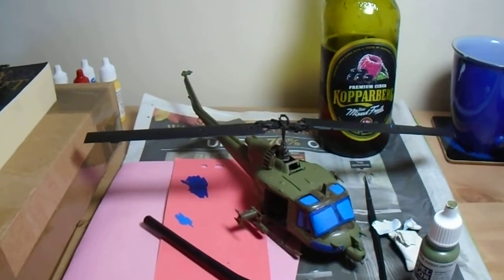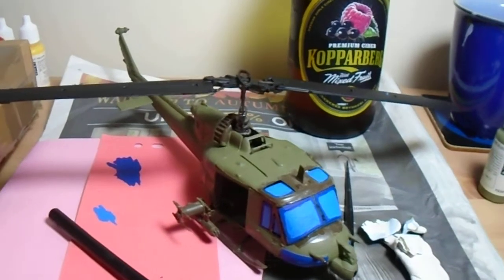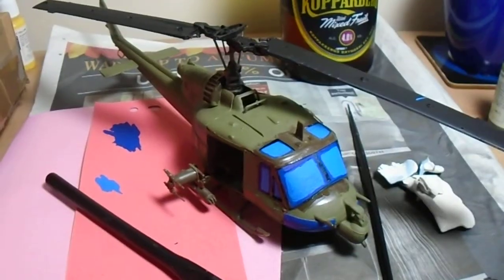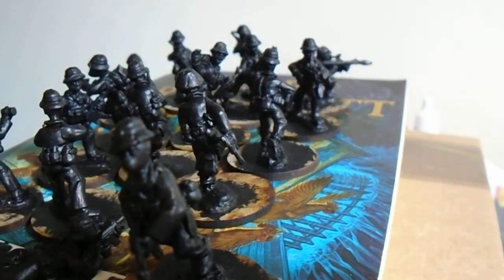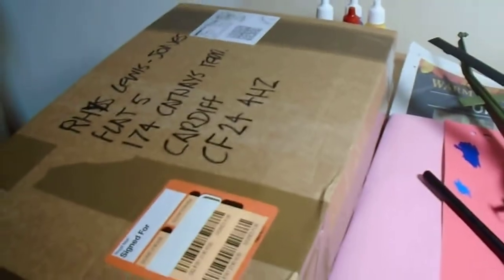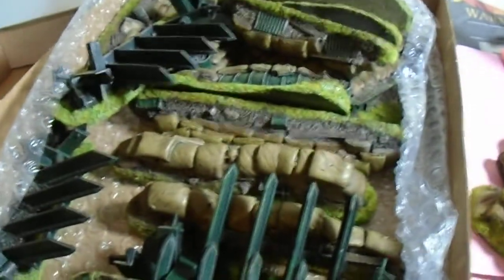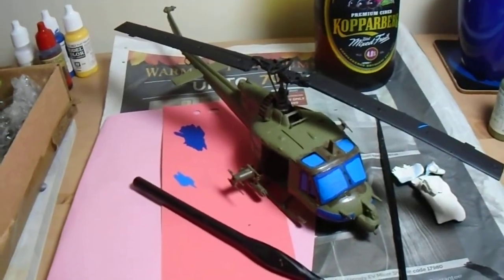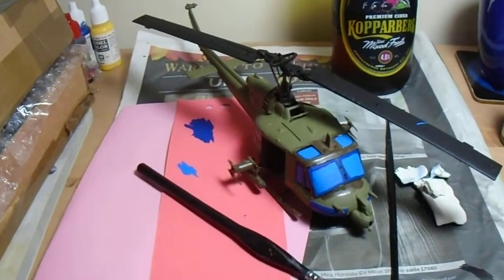NVA update and Huey Hog